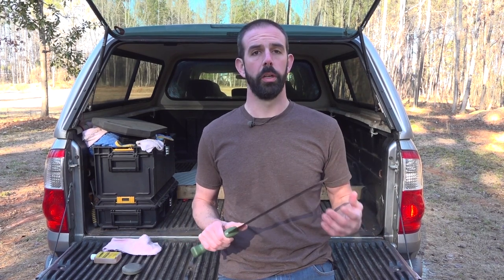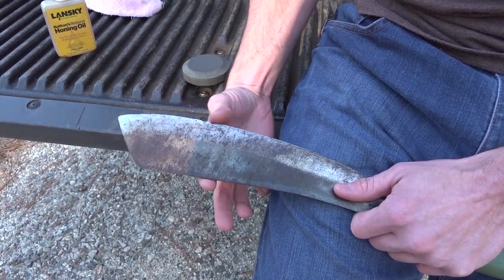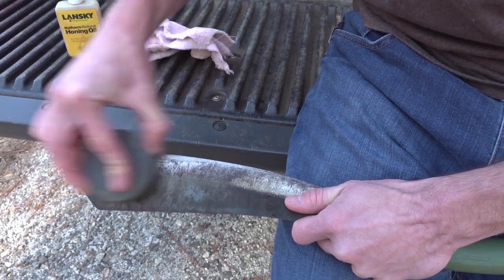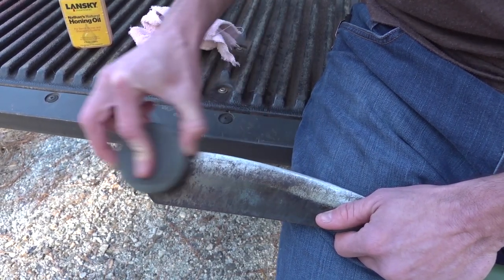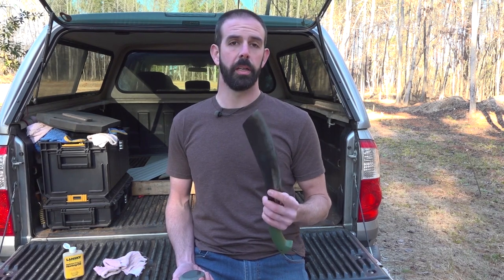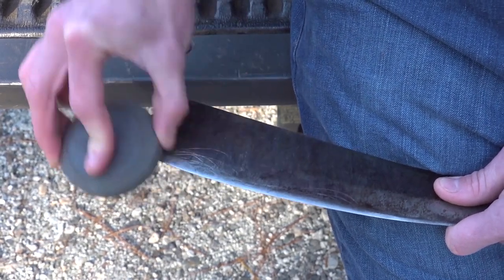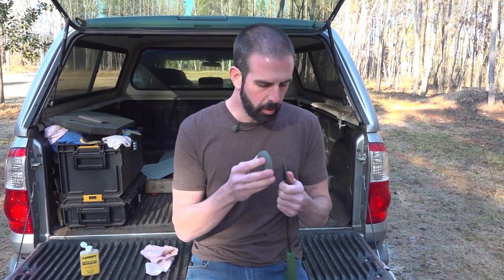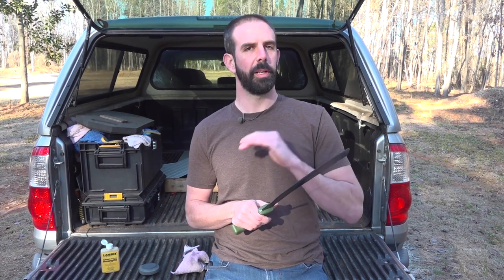Lansky Puck Tool Sharpener | Forest to Farm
Do you know what sucks? Working in the field and realizing your blade is dull. In this video, Brian and Terry discuss sharpening tools in the field using the Lansky Puck. It's extremely versatile and easy to use. Watch now to see it in action!

PRODUCTS FEATURED IN THIS VIDEO

Lanksy Puck

SUBMIT YOUR EDC POCKET DUMP VIDEO